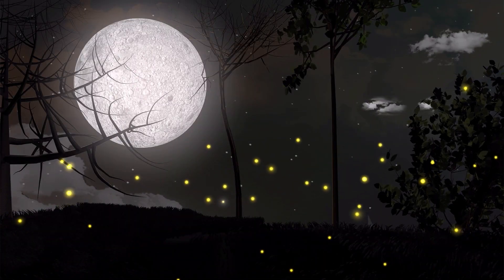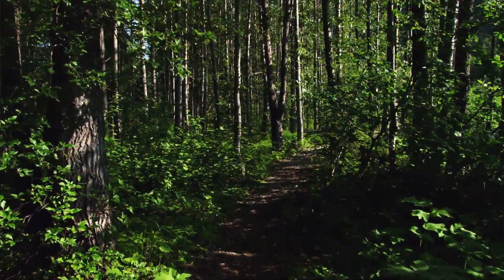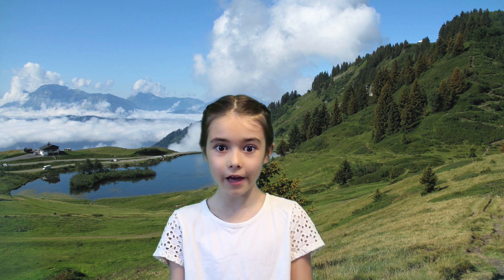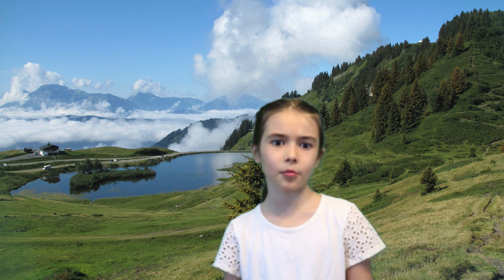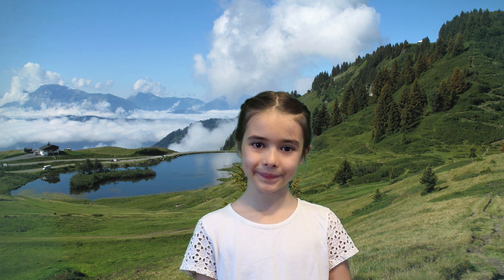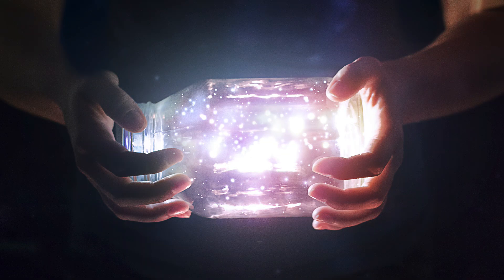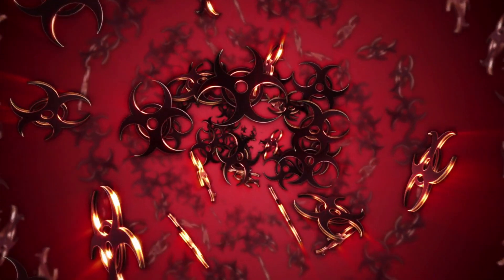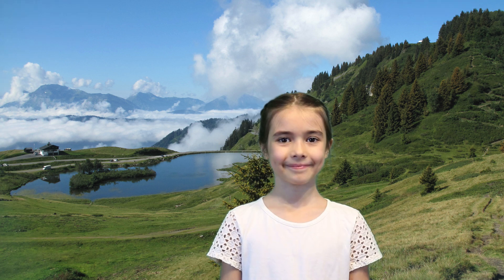Fireflies | Firefly Facts for Kids | Why Do Fireflies Glow ?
Fireflies | Firefly Facts for Kids | Why Do Fireflies Glow ? is an educational video for kids that will teach them all about fireflies
Here are some facts you will learn about fireflies in this learning video:.

*Fireflies are actually not flies, they’re actually beetles.

*They have a head, thorax, and abdomen.

*Males light up because they are focused on finding a female firefly to mate with.

*Lightning bugs can be poisonous.

This is a great teacher resource for teacher and homeschool parents who are teaching an insect unit or a firefly unit.
This is a great educational resource for students who are remote learning or distance learning.